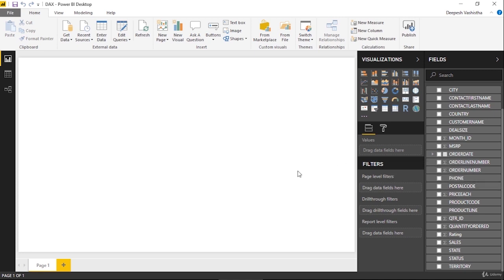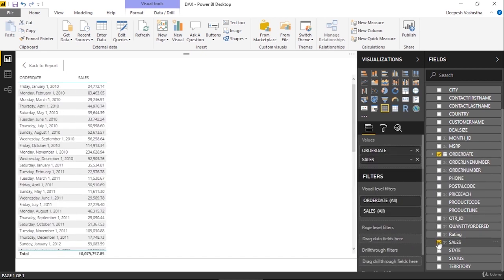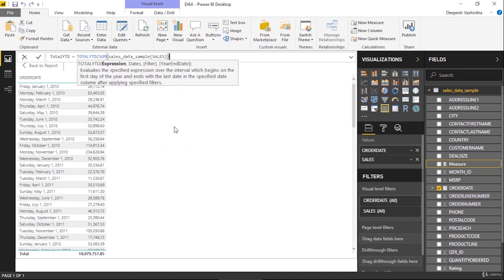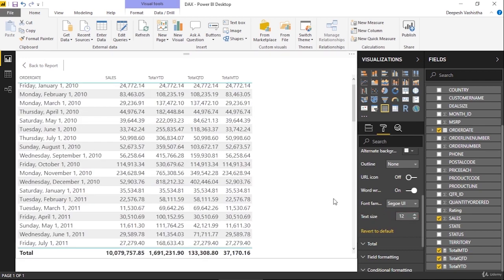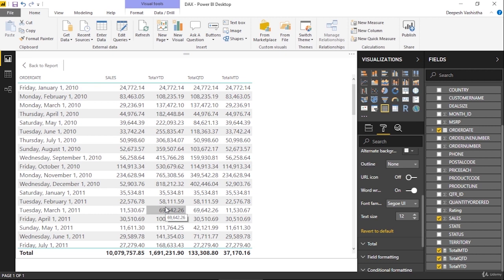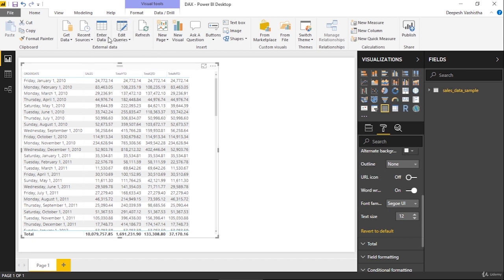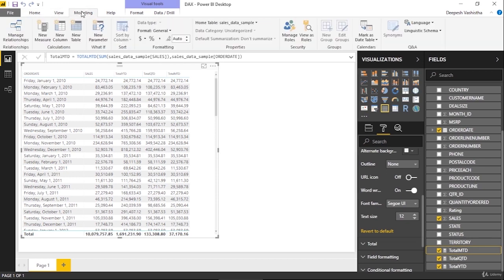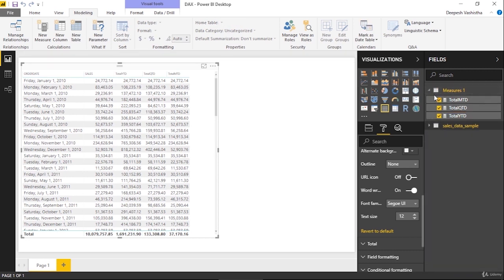Time Intelligence Functions YTD, QTD, MTD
Learn DAX in power BI. Know how to use YTD MTD etc